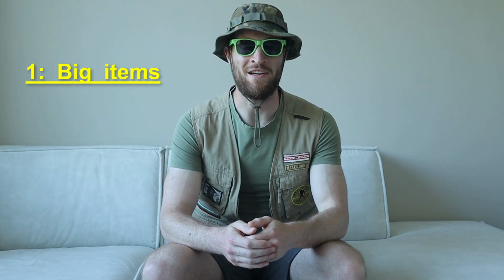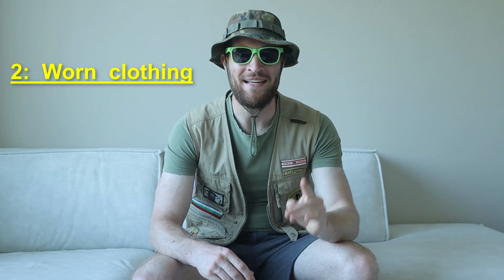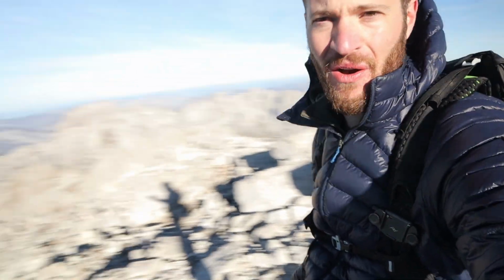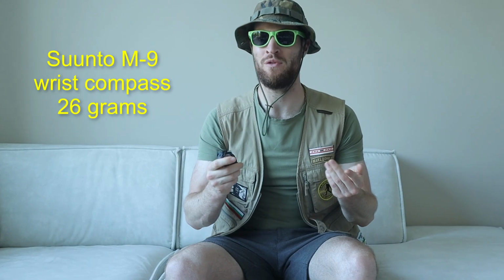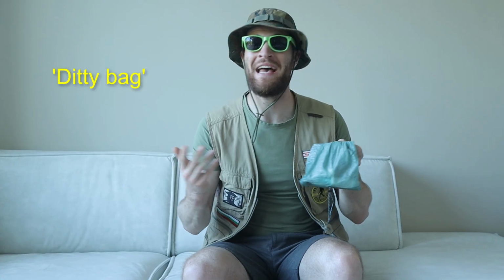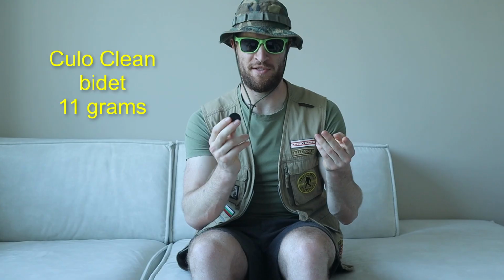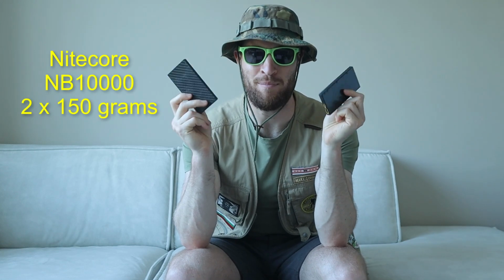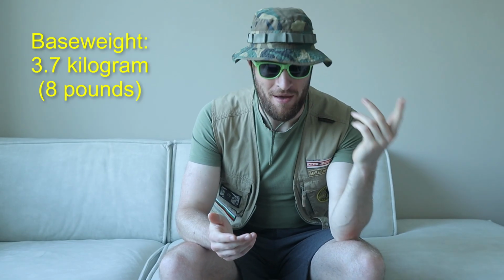GR20 Corsica Ultralight Gear List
This is not a "how to" video as it's bad advice. I'm leaving this weekend to hike the infamous GR20 route on Corsica. It's a 180 km hike and I plan to do it in 12 days. This is my lightest gear list so far and I show everything. Ultralight or stupid light? I do not recommend anyone copying this. Here is the lighterpack link:

Chapters:
0:00 0. Intro
0:15 1. Big items
3:07 2. Worn clothing
5:30 3. Packed clothing
8:10 4. Navigation
9:21 5. Water & cooking
11:44 6. Ditty bag
13:14 7. Other items
16:03 8. Electronics
18:17 9. Camera gear
20:19 10. Baseweight